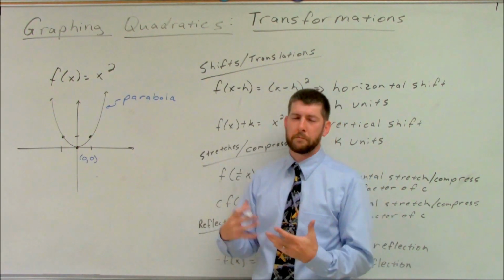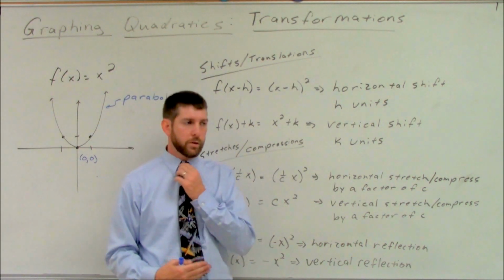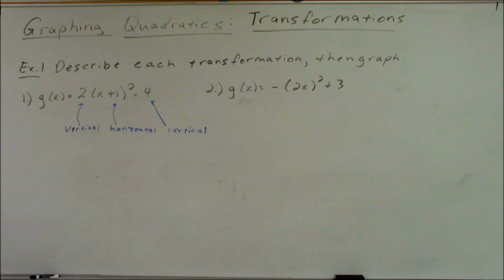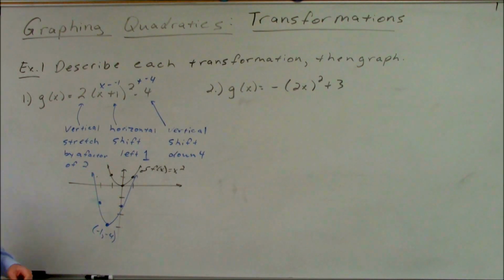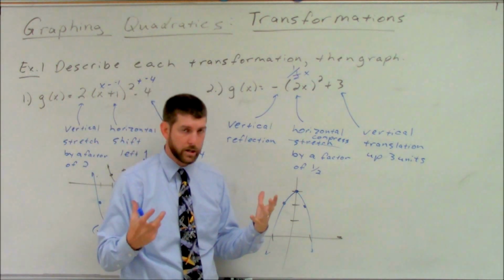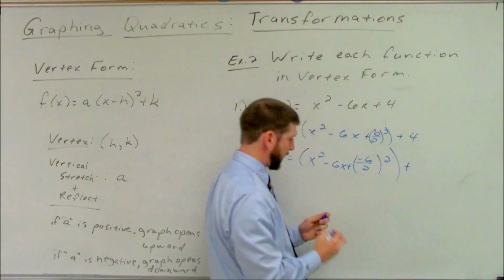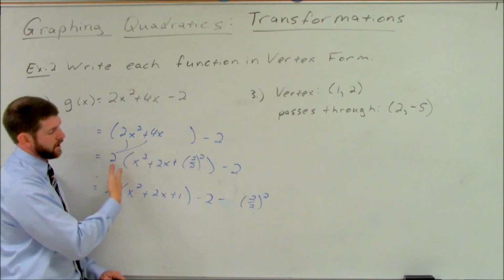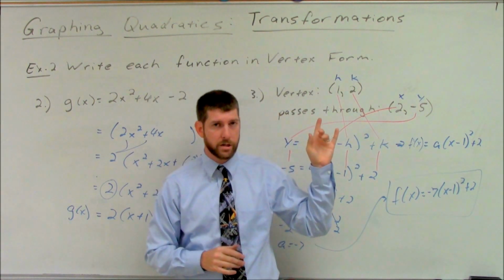Graphing Quadratic Functions: Transformations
This is a lecture on graphing quadratic functions by transforming the parent function f(x)=x^2. I also demonstrate how to change a quadratic function from standard form to vertex form by using completing the square.